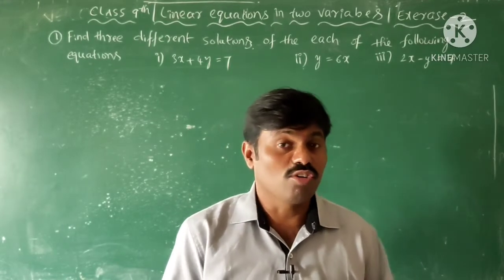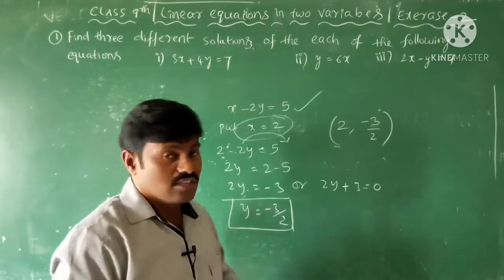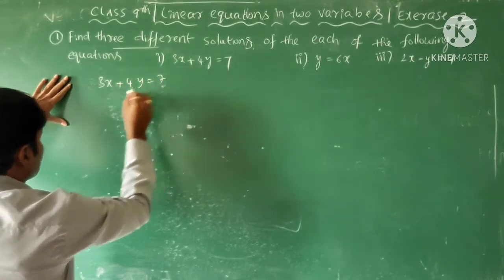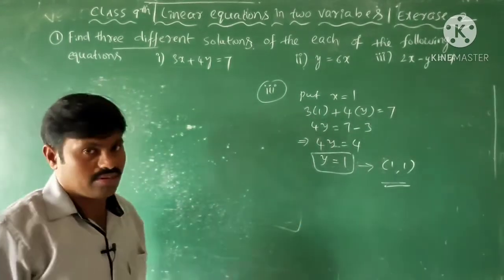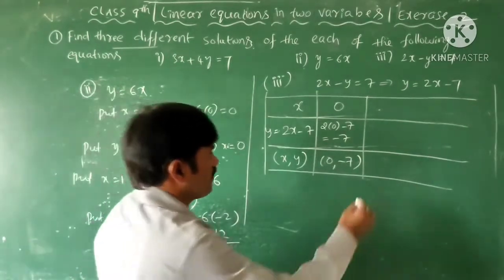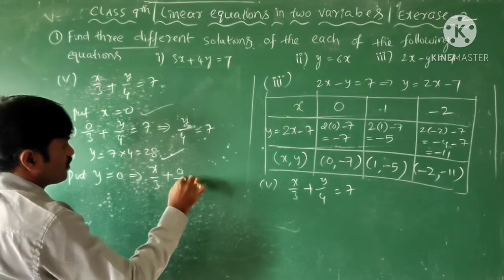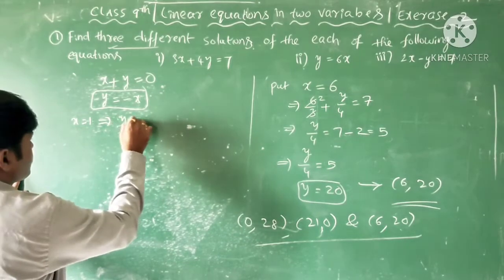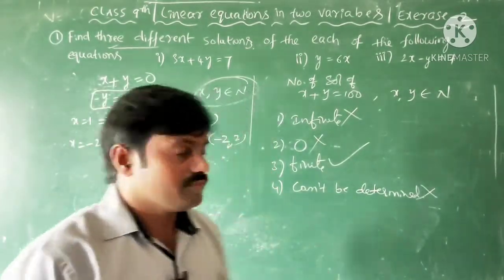Linear equations in two variables | How to find solutions of a linear equation in 2 variables